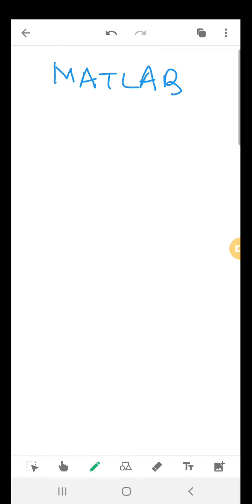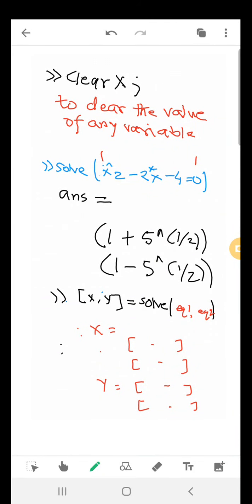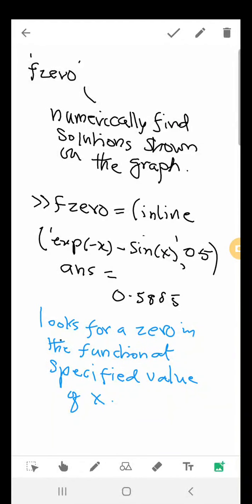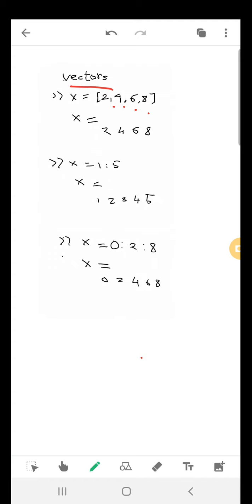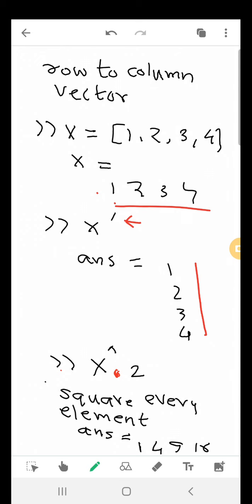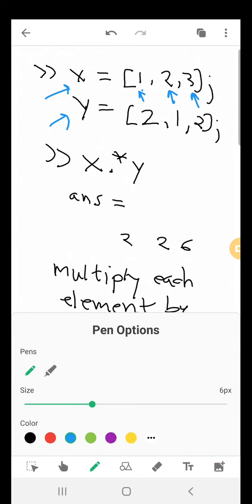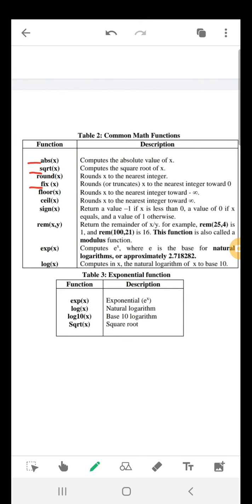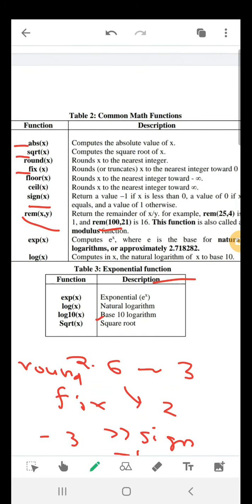63 Matlab 1